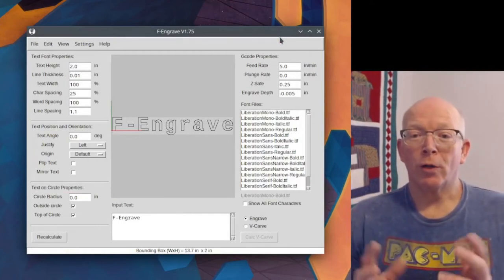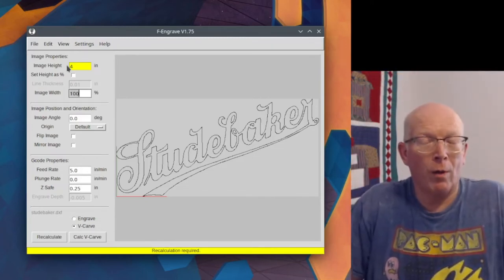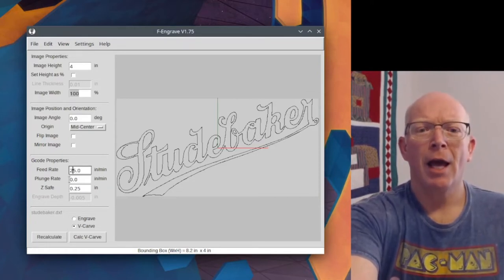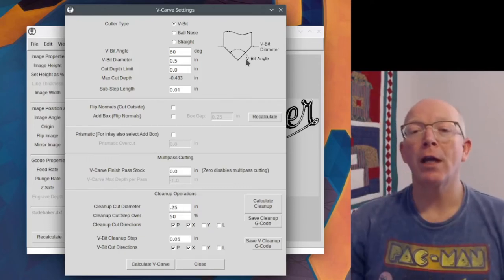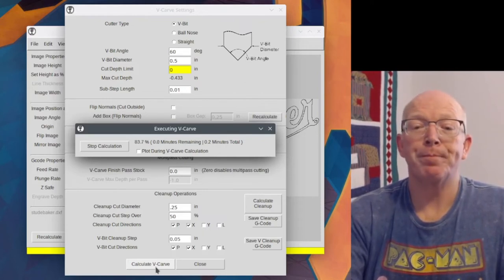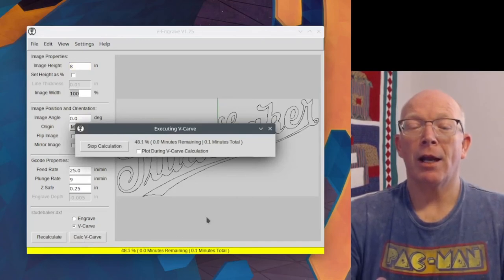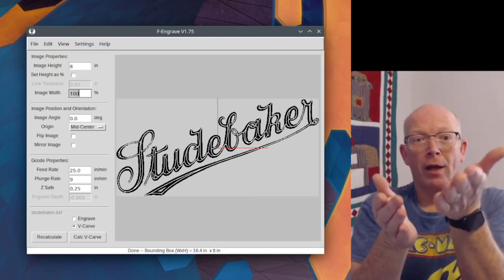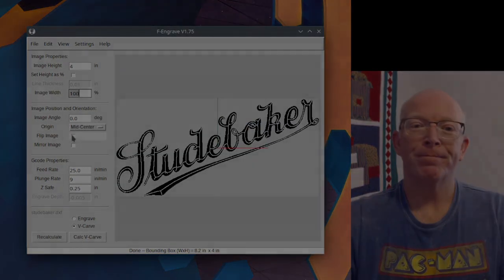Using F-engrave for V-carved Signs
This is a powerful, but non-intuitive bit of software that I have finally figured out for making v-carved signs.

You can download the software for Linux, Mac and Windows at their

You really only need to watch until about 9:22 to get the basic information. The rest is only if you need to figure out how to do a cleanup pass.

I have a written version of these steps if that will help you understand the process better.